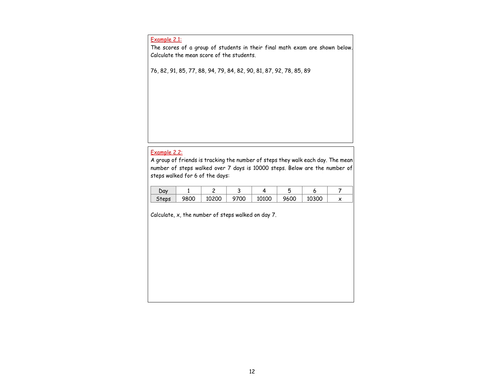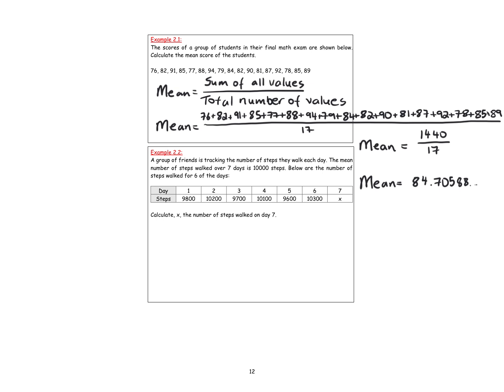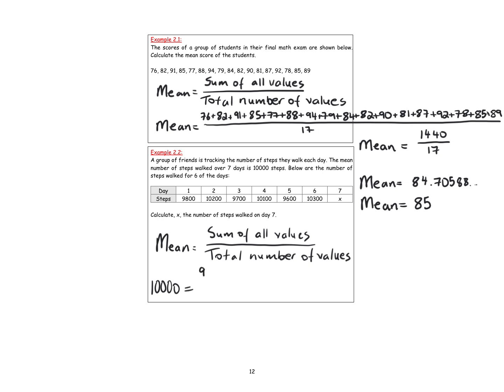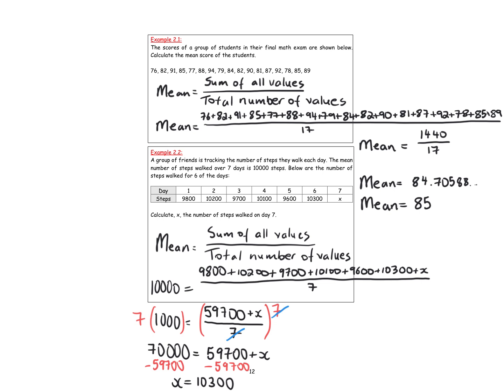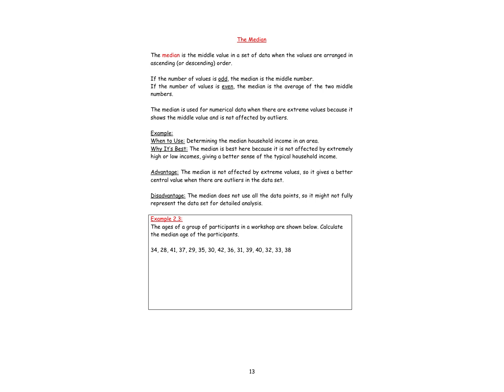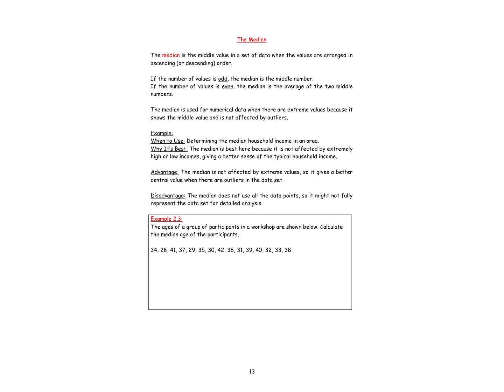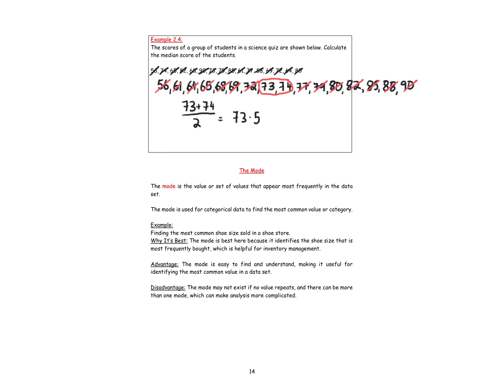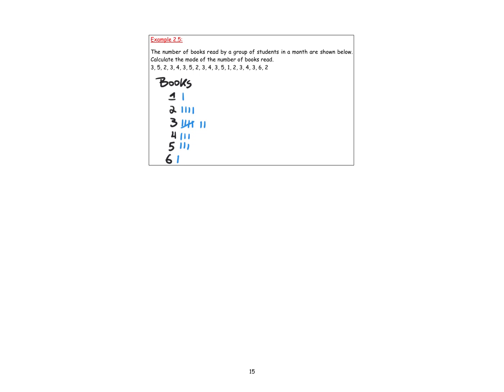Statistics Video - Measures of Central Tendency - Mean, Median and Mode